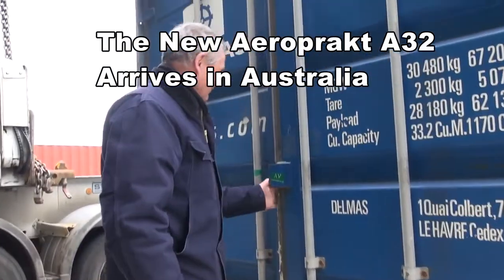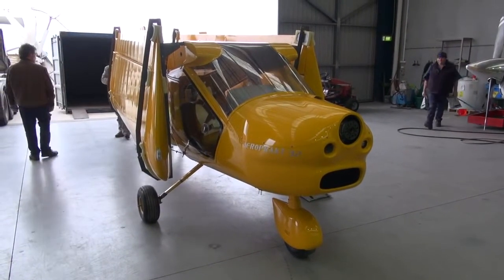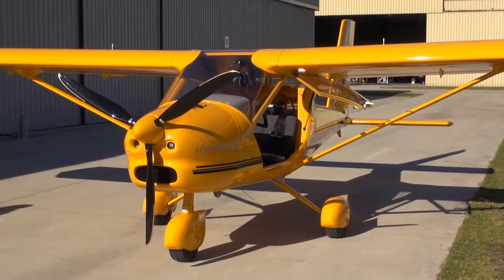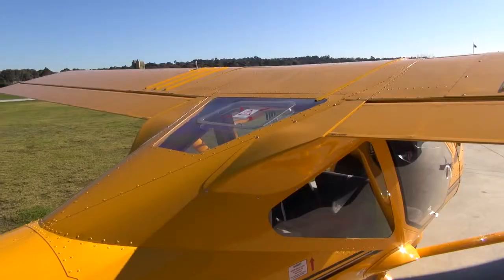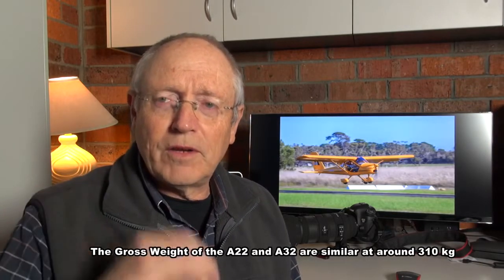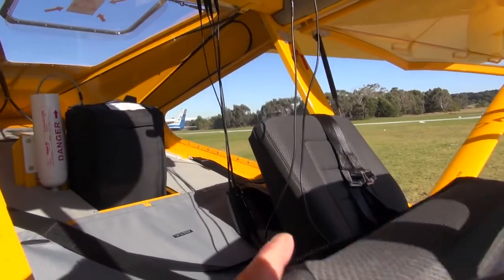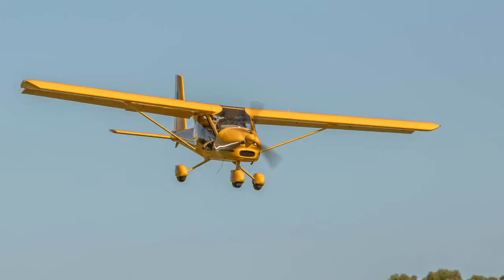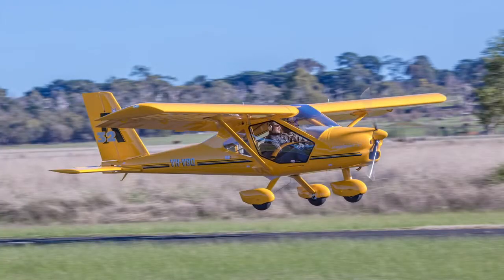Aeroprakt A32 Vixxen aircraft in Australia - 1st impressions by Mike Rudd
Mike Rudd talks about the new Aeroprakt A32 aircraft. How does it compare to the Foxbat A22? Which Aircraft should you buy? Things to consider. First impressions after a test flight with Peter Harlow at Tyabb near Melbourne. July 2015.